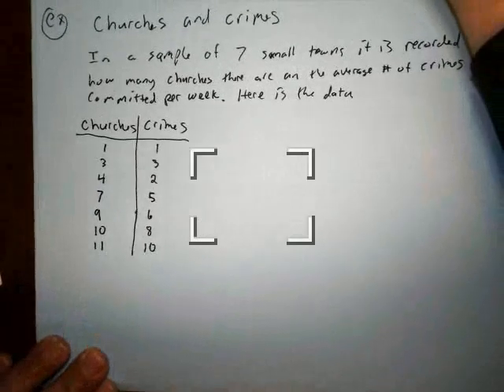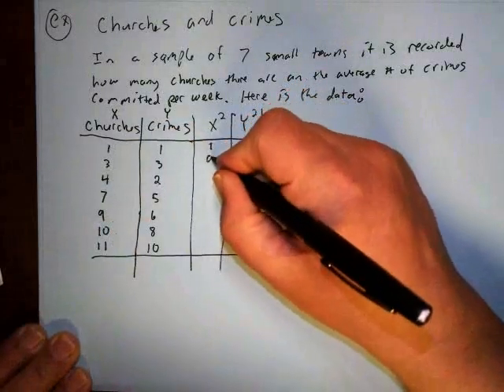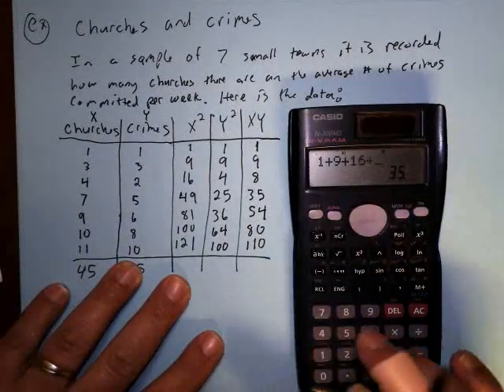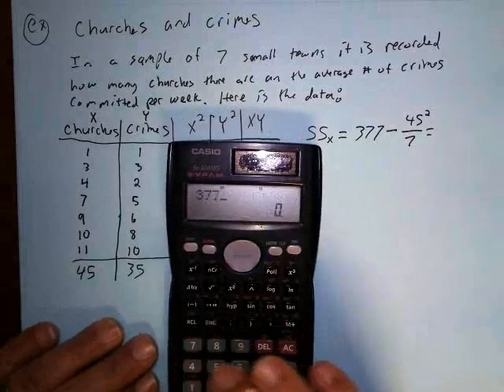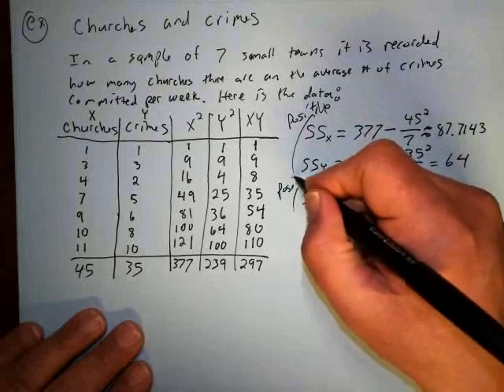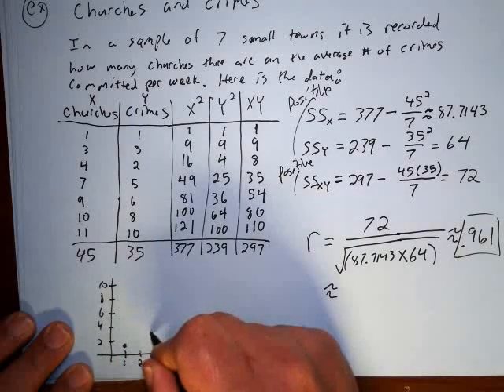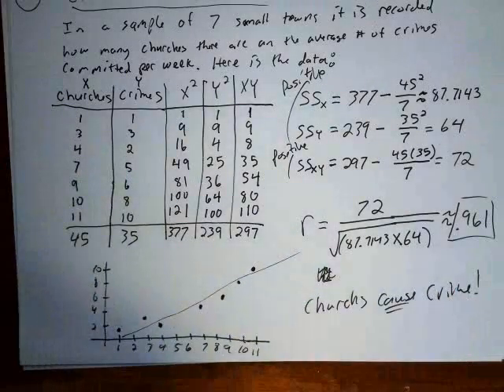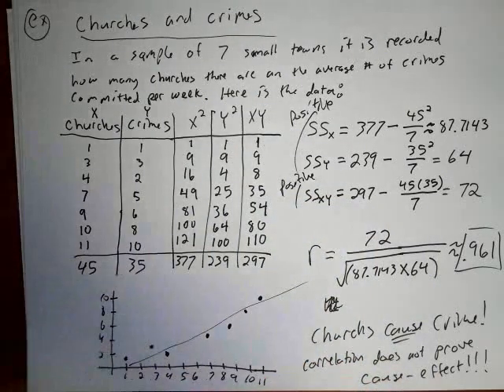Stats Correlation - Example of Calculating r